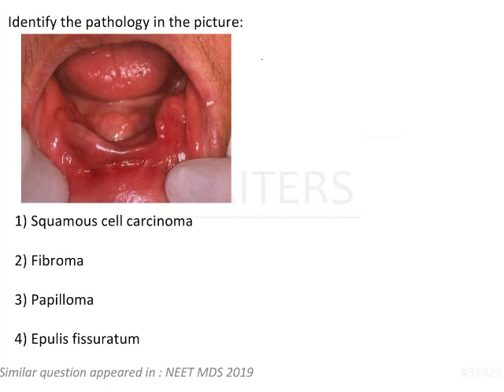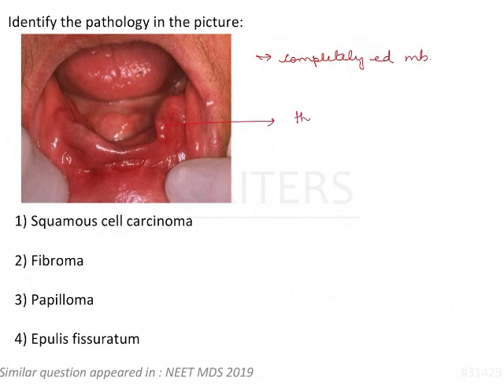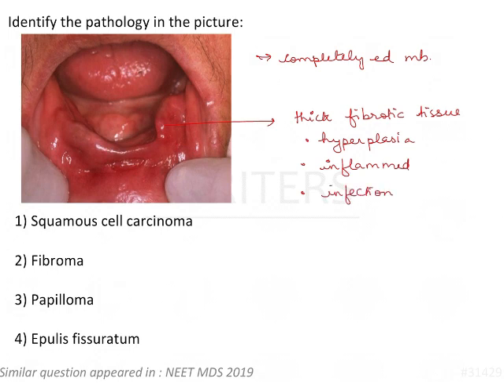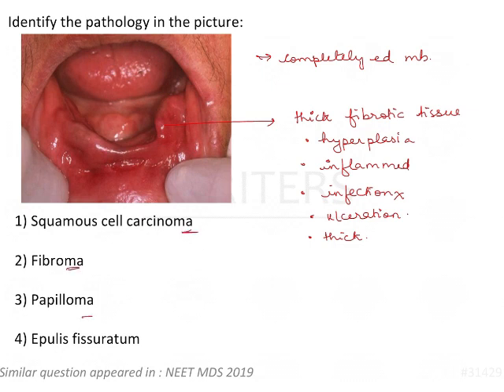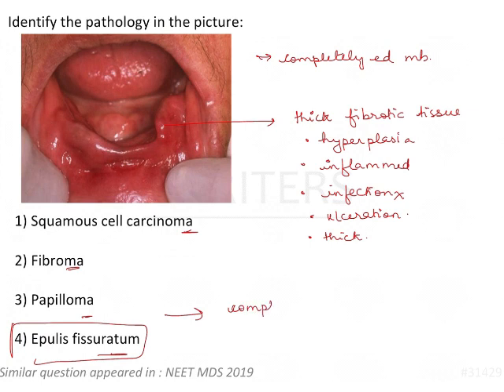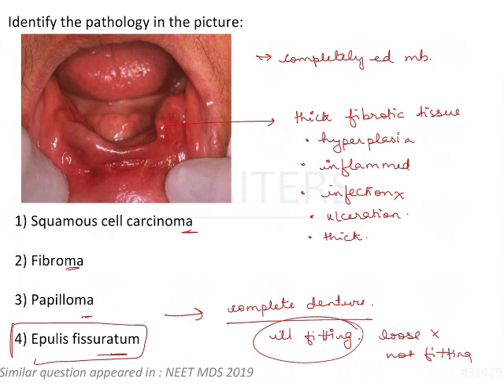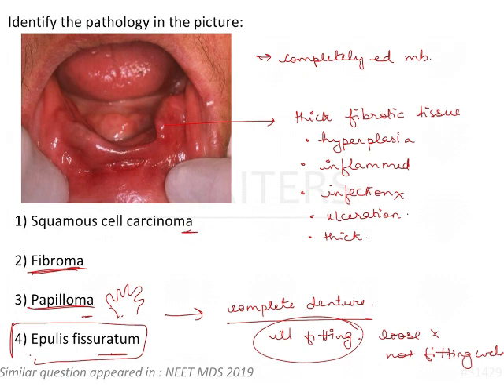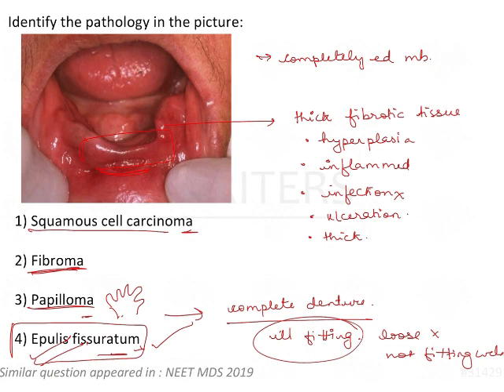NEET MDS | INICET - OPM - Benign And Malignant Tumours Of Oral Cavity | Explanatory Video | MERITERS